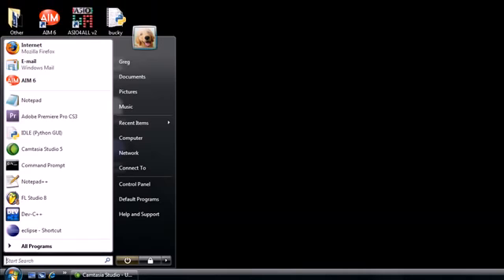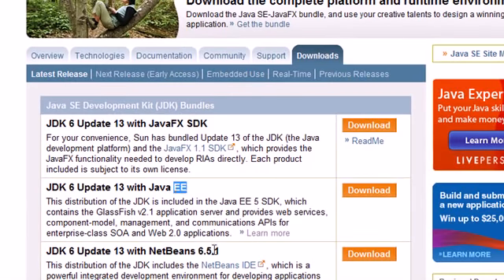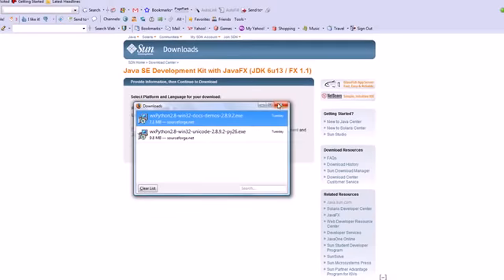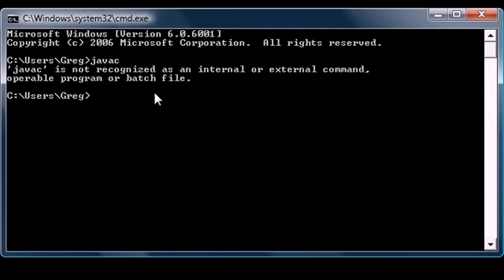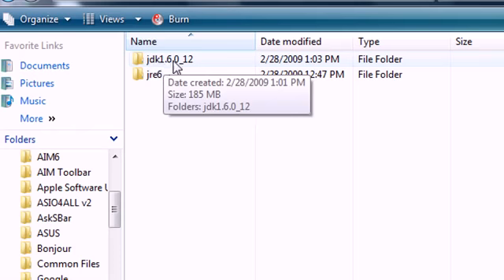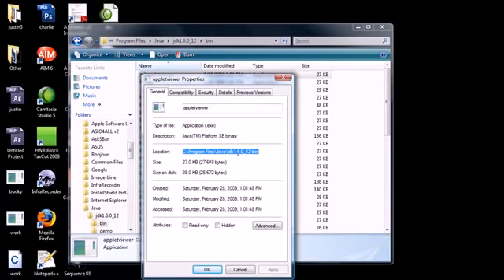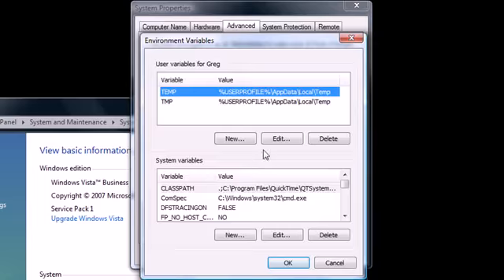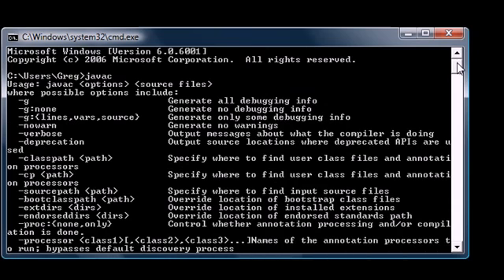Installing the JDK of JAVA